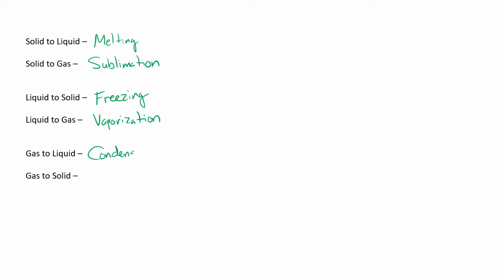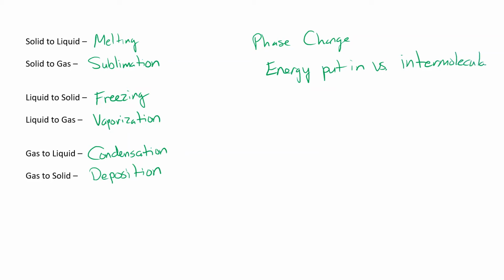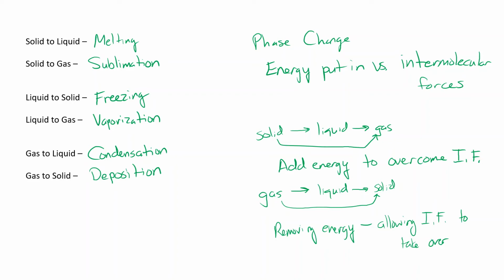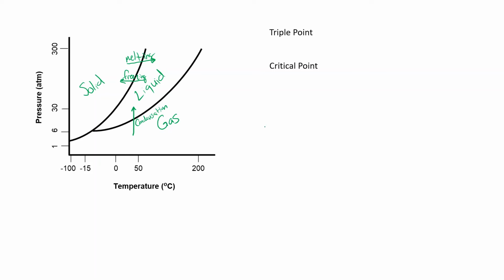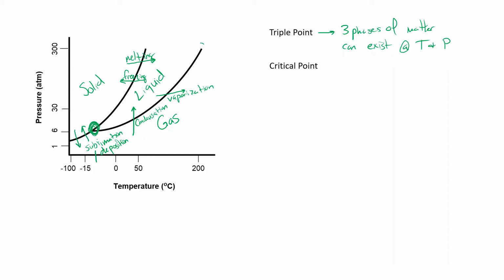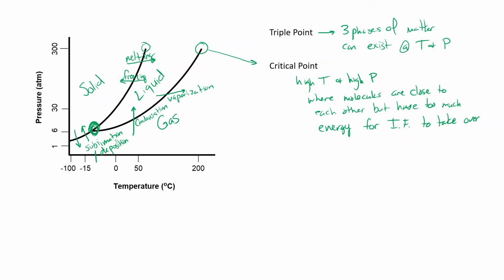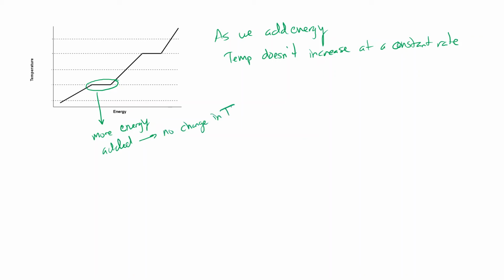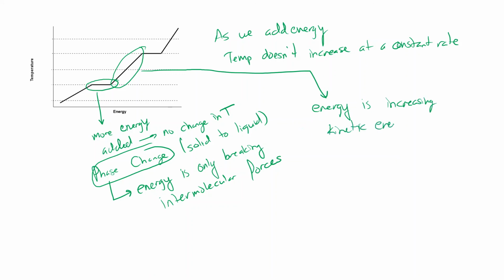0300 - Phase Changes